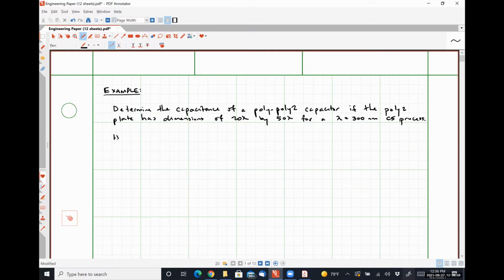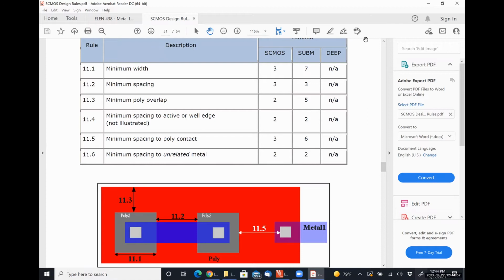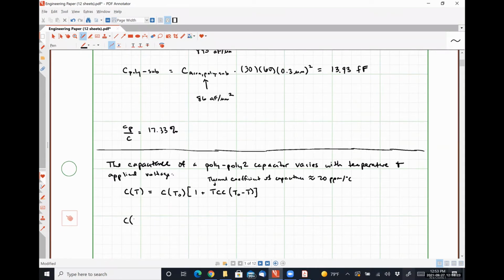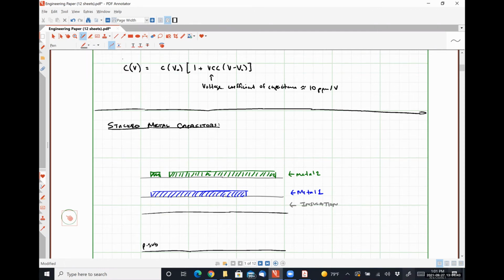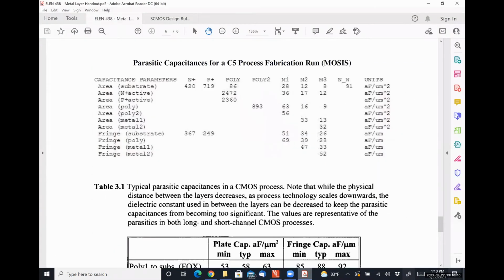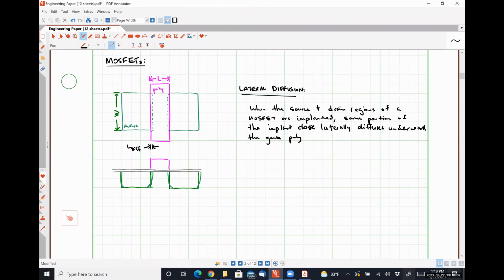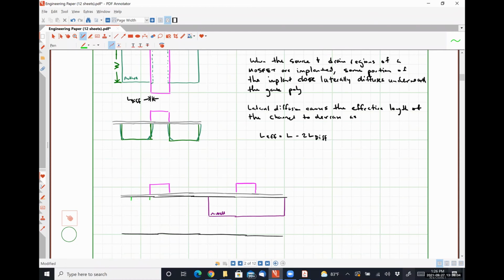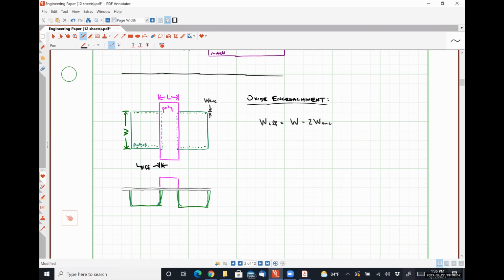ELEN 438 (Fall 2021) - Class Meeting #08 - 09/27/2021